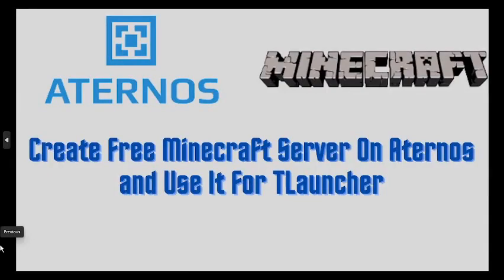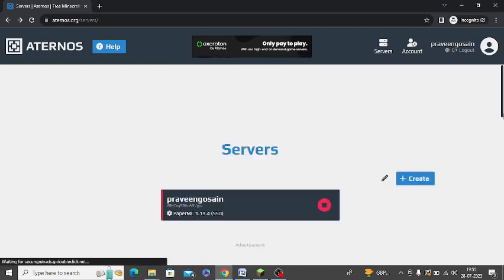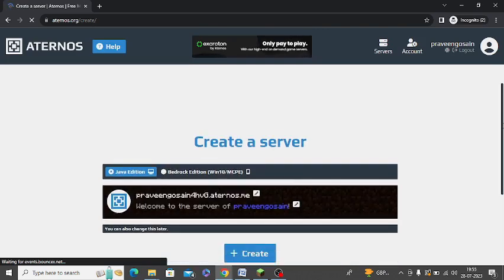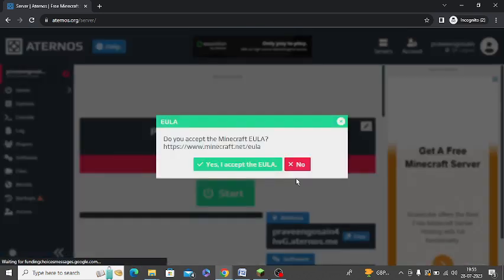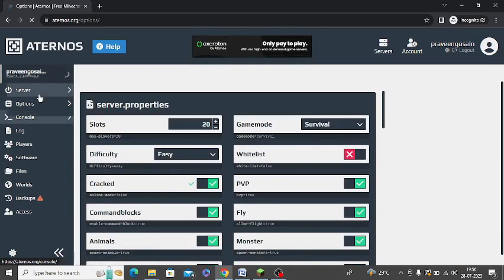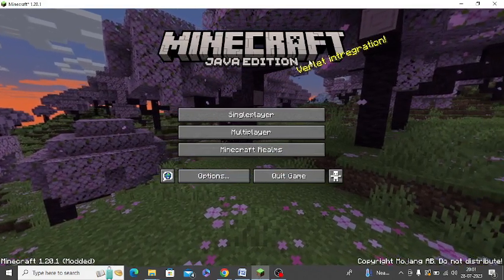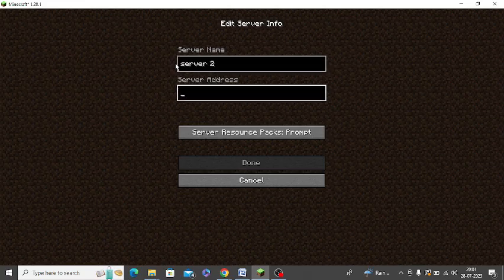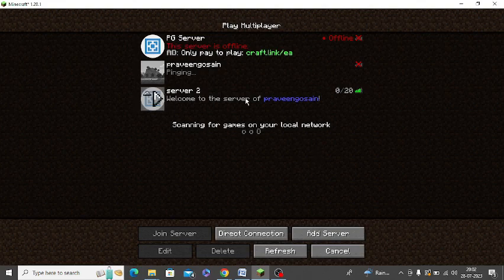Create Free Minecraft Server On Aternos and Use It For TLauncher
Get Free Aternos Tlauncher server by following the steps given in this video. If you want to know how to make a Minecraft server for free java, I just want to tell you that it is very much possible and easy too. You can make it a reality and create Minecraft server Tlauncher free. Tlauncher server is available free with Aternos.